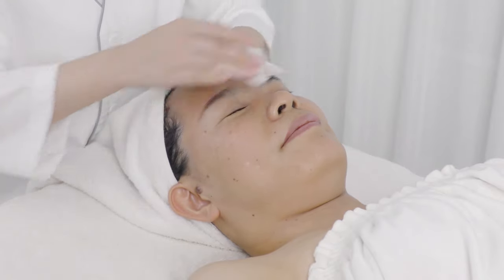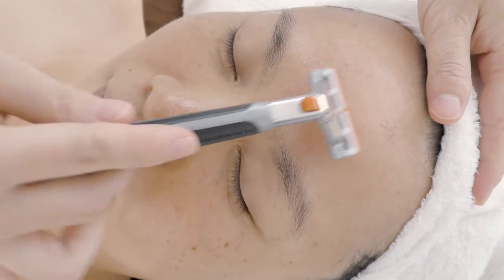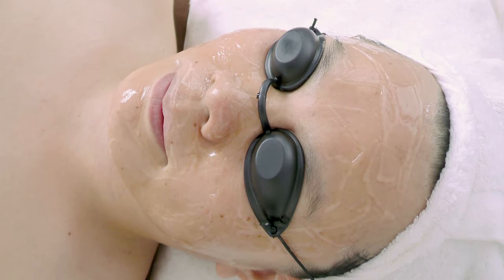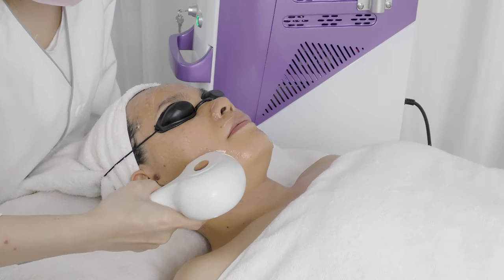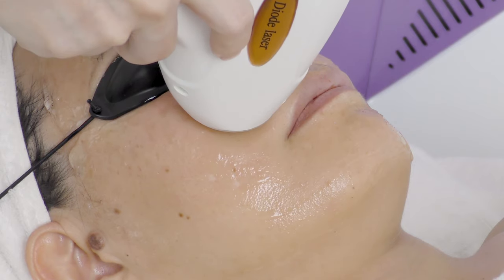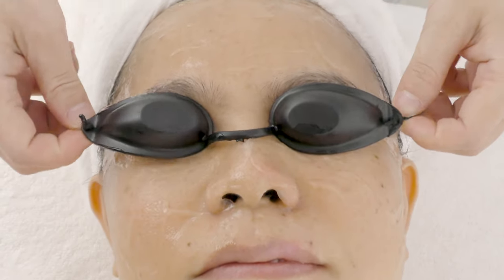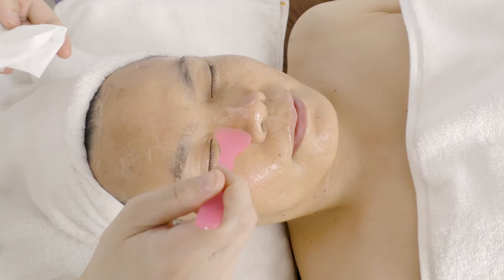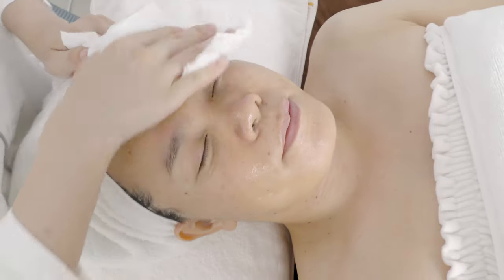Laser Hair Removal Diode Laser Hair Removal 808nm Laser Painless -myChway GX002 Part II Face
❤️In the last video, I've shown you how to use the 808nm diode laser to remove hair on the body, and in this video, I'll show you how to use this same 808nm diode laser hair removal professional machine to remove the hair on the face, including forehead, cheek, up Lipper, etc.

❤️Enjoy the coming summer

❤️Some guys will feel scar because they afraid laser hair removal works on the face?
❤️Absolutely no painless and permanent.

❤️Let's get start the journey of hair removal on the face

❤️Something we should caution before we take the 808nm diode laser hair removal.
Before hair removal
1. Wear operator goggles
2. The operator should have got through training courses offered by the supplier.
3. Clean the treatment area thoroughly, and shave the hair.
4. Do not pull out hair in the way like waxing prior to use “LS-808 I” within 6 weeks, or the laser therapy does not give the best results.
5. Avoid sun burning especially for dark skin. It is highly suggested to use sun lotion for about 4-6 weeks before treatment or use some medicine like hydroquinone.
6. Try to avoid sun exposure to decrease the rate of side effects.
7. It is good to take test treatment on small skin sites first and observe for 15 minutes before taking large area treatment.